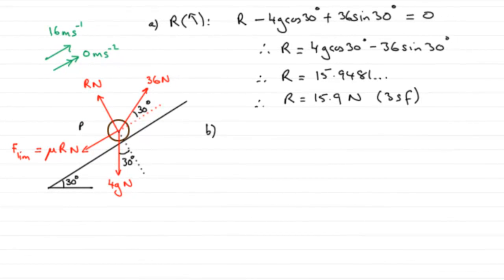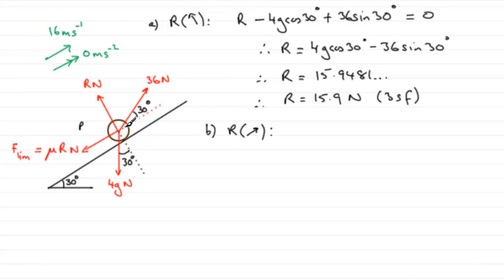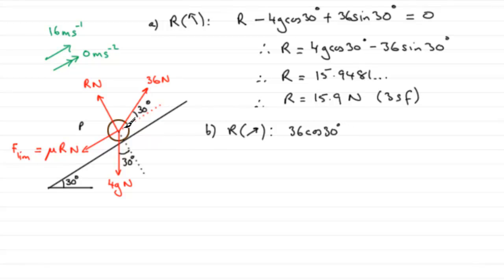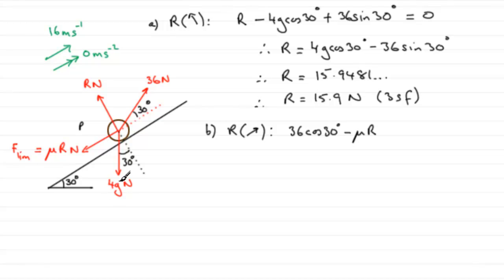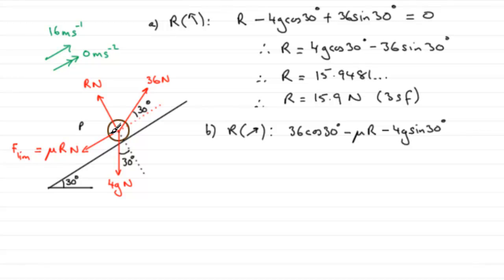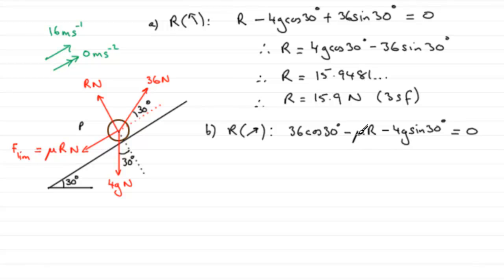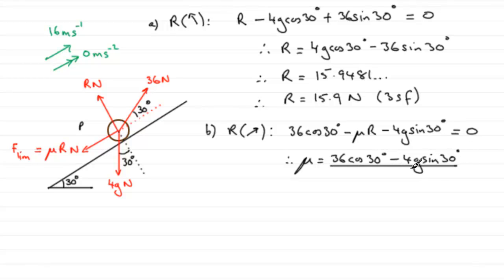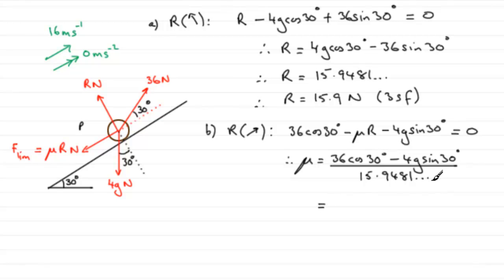Edexcel Mechanics M1 January 2012 Q8b : ExamSolutions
motion on an inclined plane : To see the question go to ExamSolutions